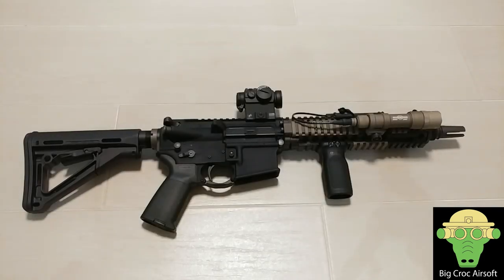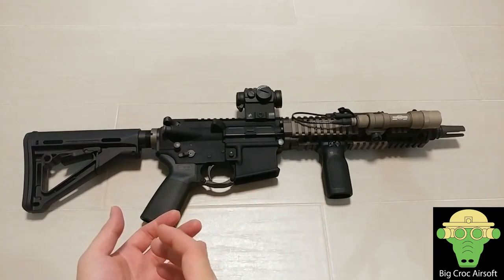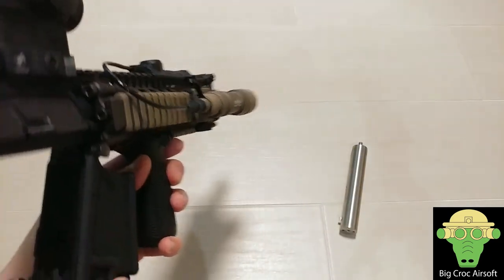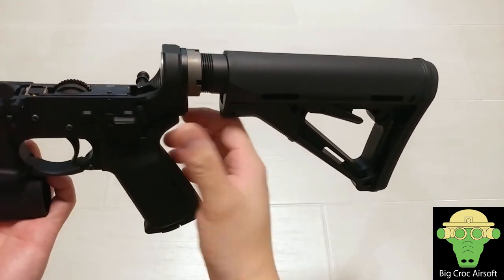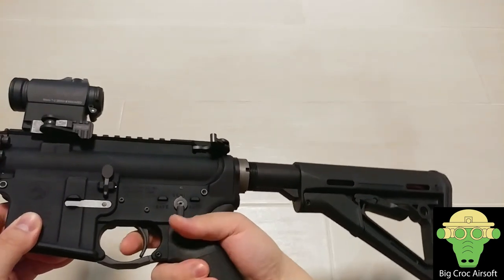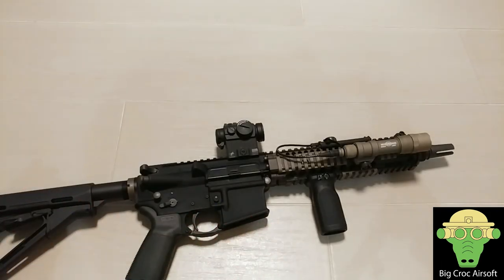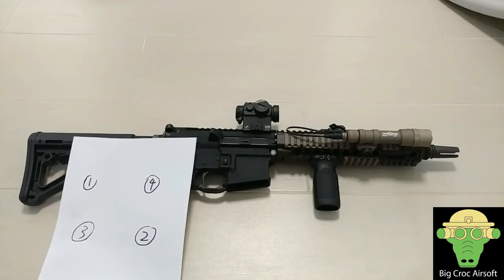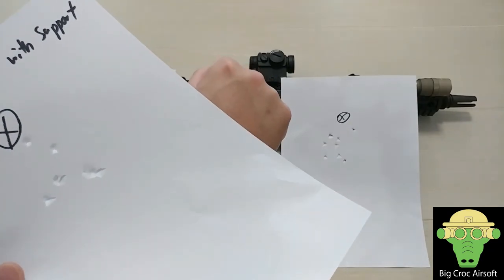EP28 - FCC PTW (Fight Club Custom) first look review: Part 1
Recently acquired a PTW from FCC, here is the first look reviewing the ptw system and some basic initial testing, will do a follow up testing along with game play video later on, hope you guys enjoy!

FCC Gen 3 Chamber,
FCC Gen 2 Mosfet
FCC motor